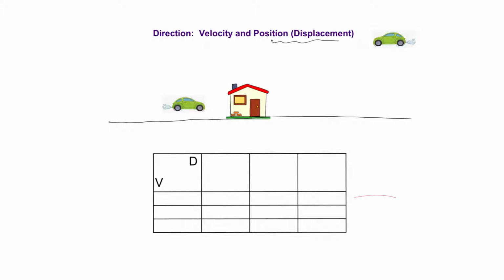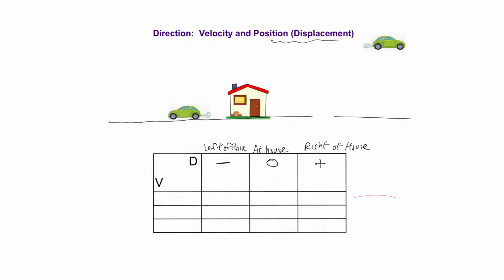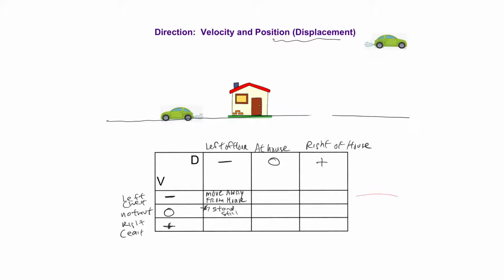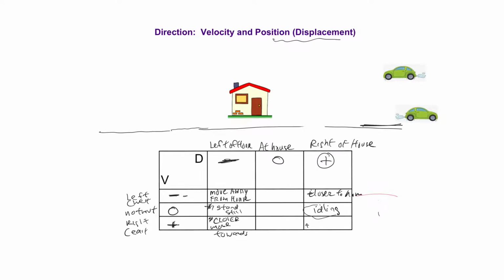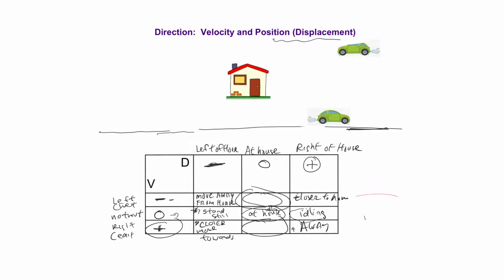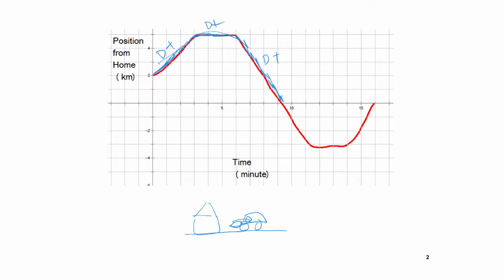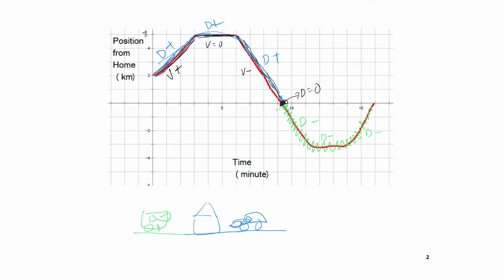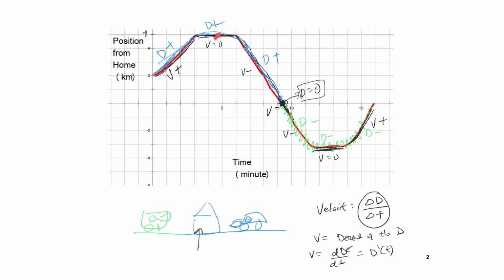Displacement velocity acceleration part 1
There is a part 2 3 and 4.